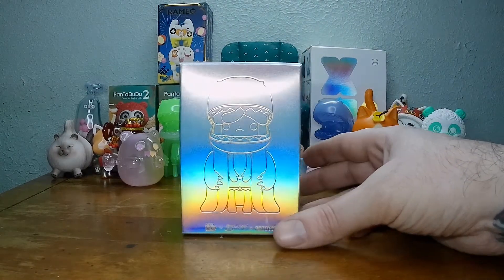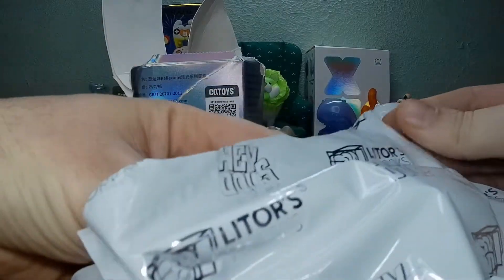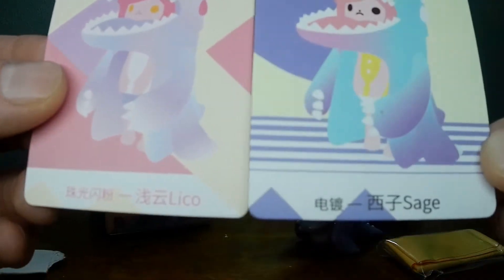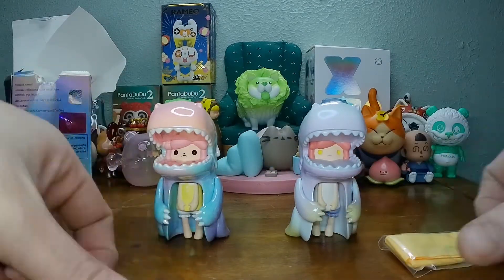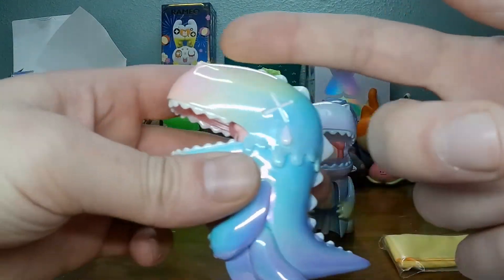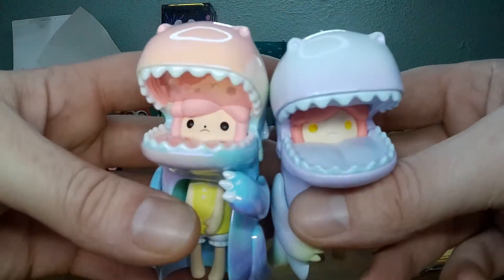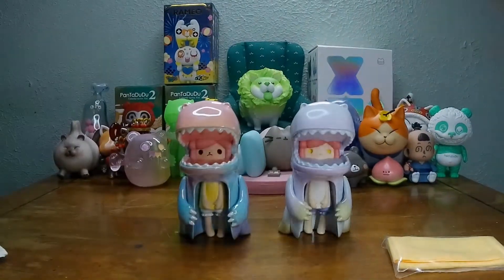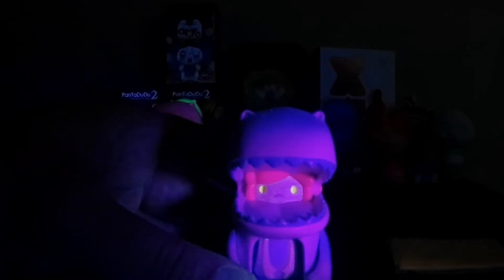Umasou Reflexions Series 2 Blind Box (oops double)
Toy # 468

Umasou Reflexions 2 by Litor's Works x Heydolls x CQTOYS

Case 5 of 12